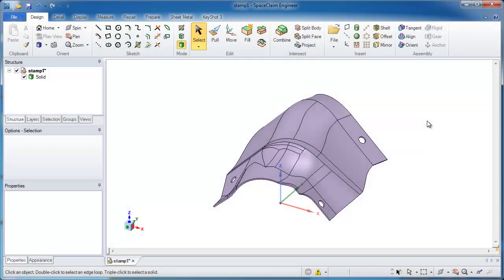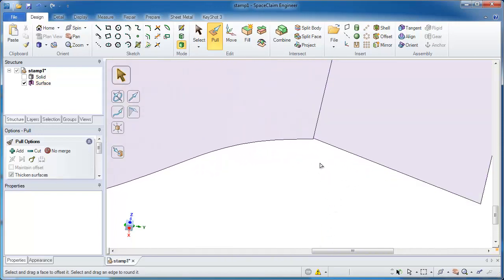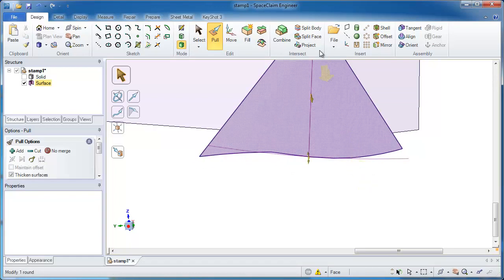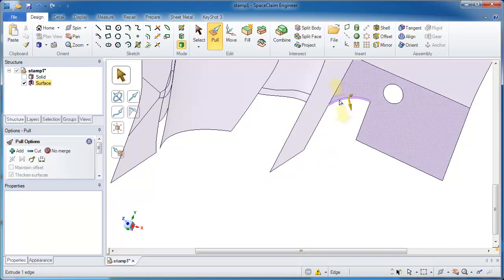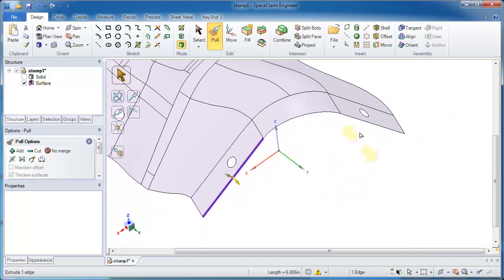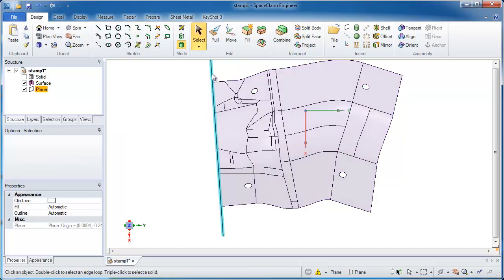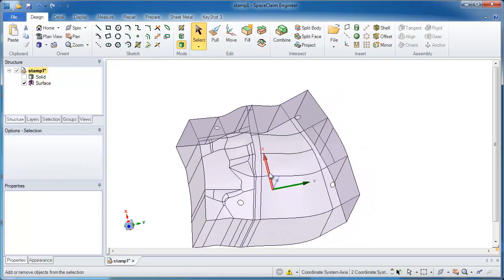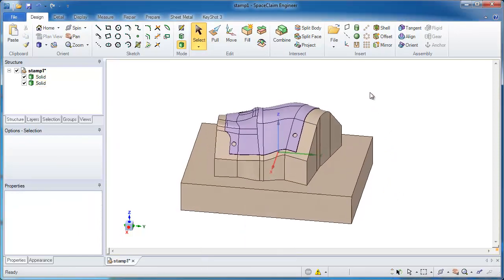The Easy Way to Create Tooling for Stampings - ANSYS SpaceClaim